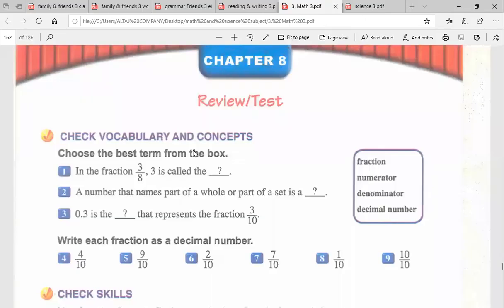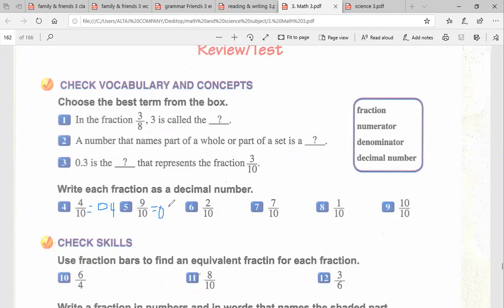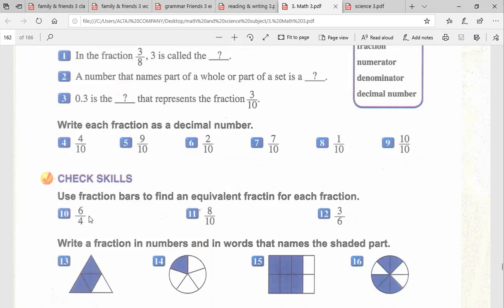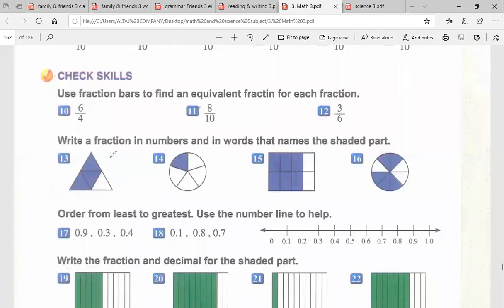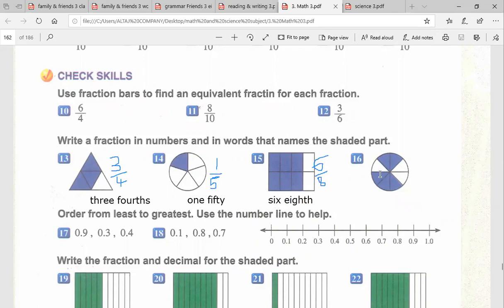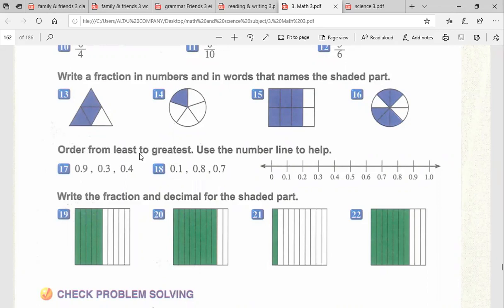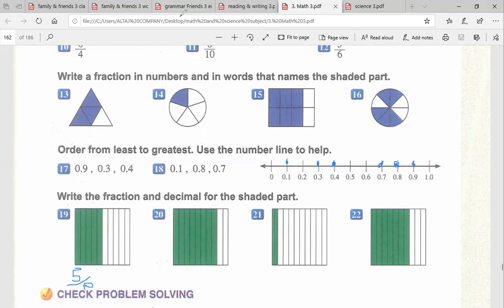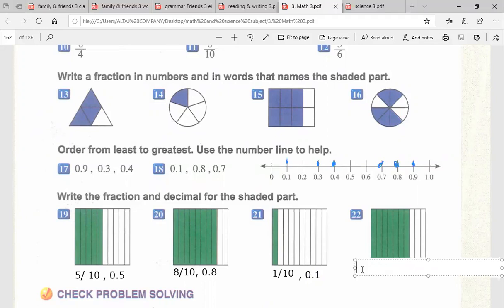Lesson 4 Review & Test grade 3b math